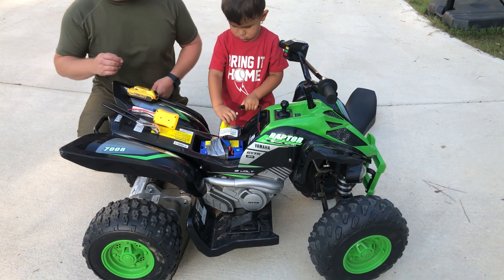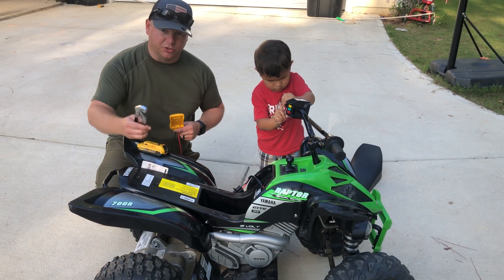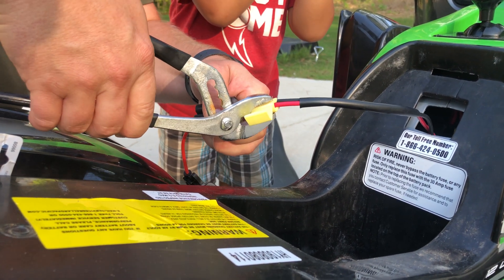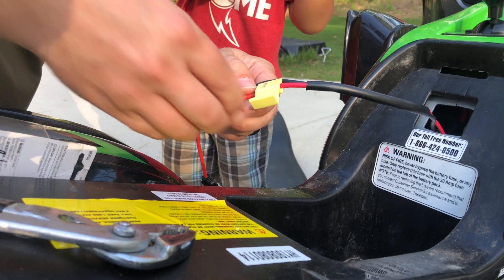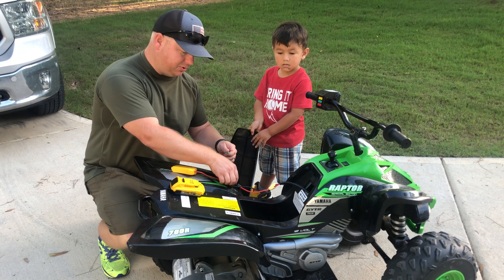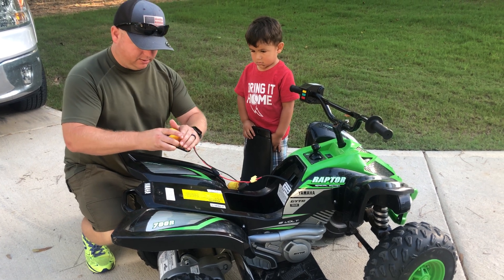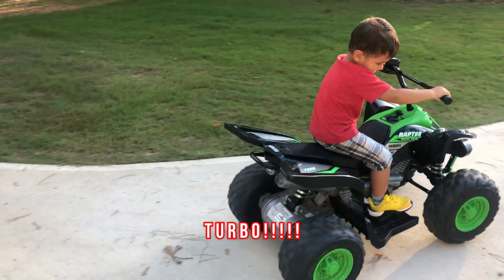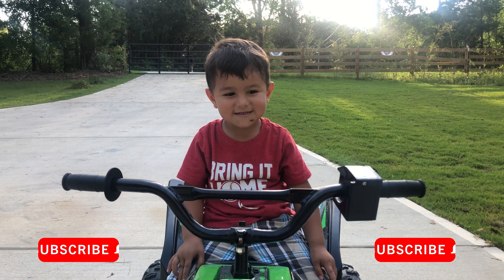1 Minute Power Wheels Conversion 12v to 20v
Check out this super easy conversion of 12 volts to 20 volts using a Dewalt Battery.  Here are the parts I used!

New batteries for these electric cars are the same cost as a high quality Lithium Ion battery and charger!

Dewalt Battery Connection
Wire Connections
Channel lock plier
Dewalt Battery and Charger
If you're looking for Cheap Dewalt alternative batteries.
Ryobi 18V adapter